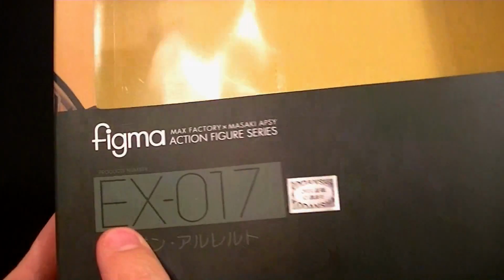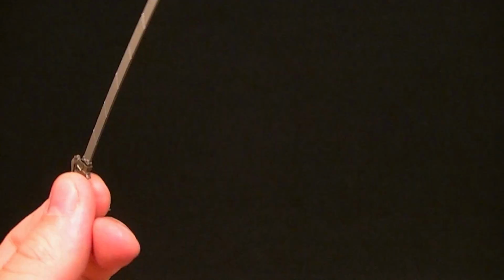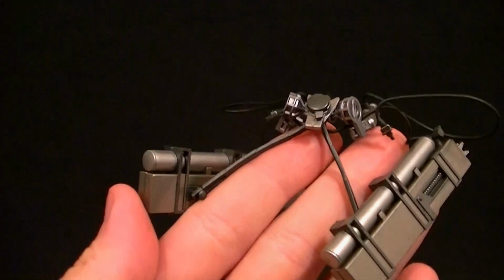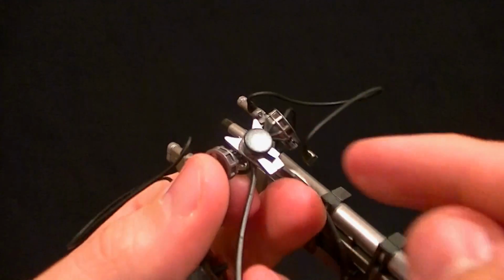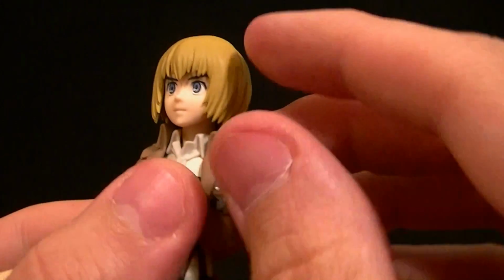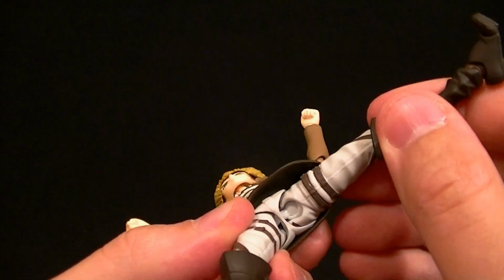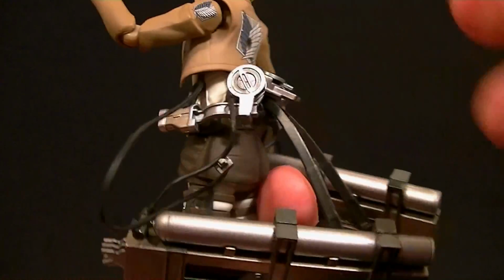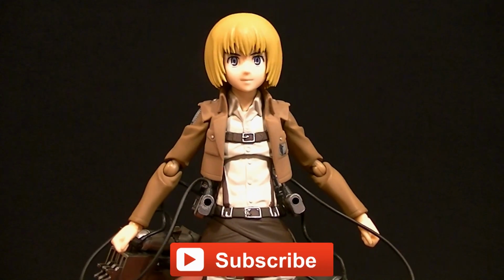Figma ARMIN ARLERT Figure Review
Check out the last member of the Attack on Titan team!